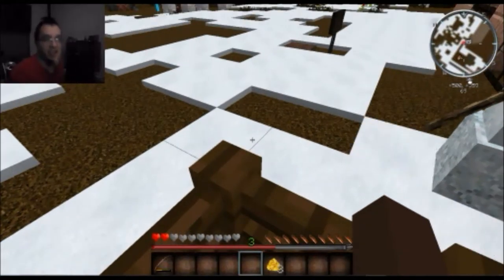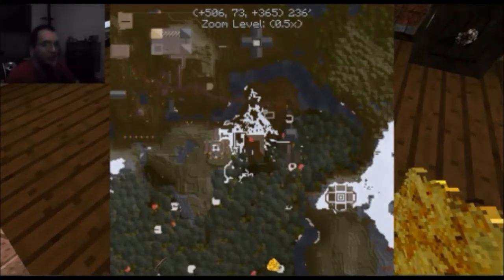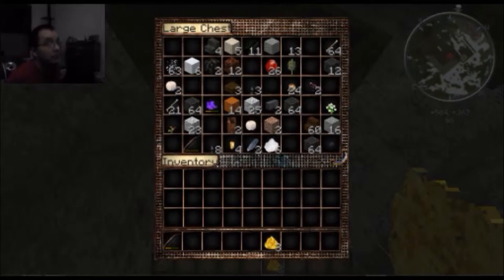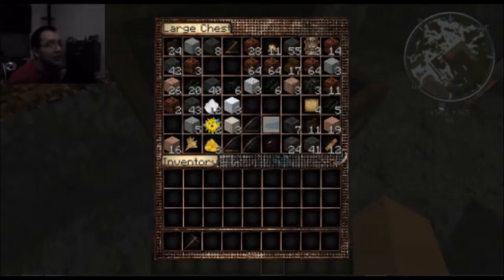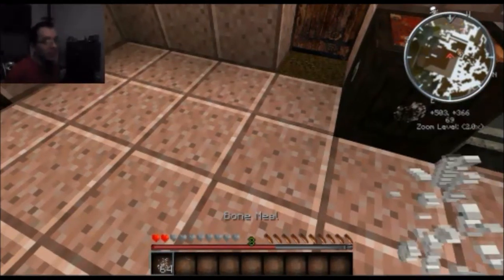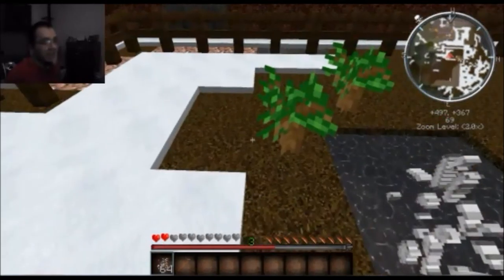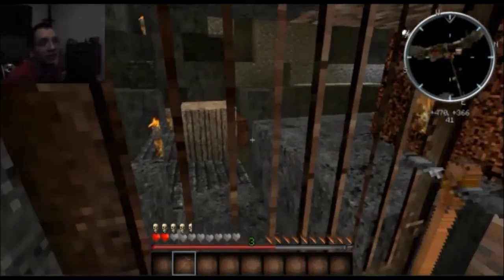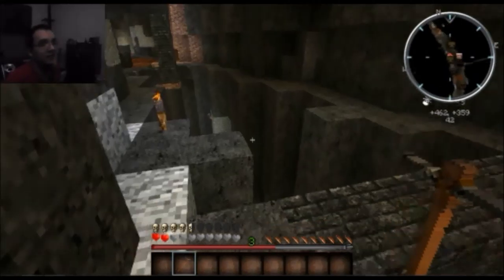minecraft *NEW* Classy server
just a short video today play around on the classy server by myself showing of a little on what i been up to here. if u want on please go to Brandon aka OnTheLuce twitch